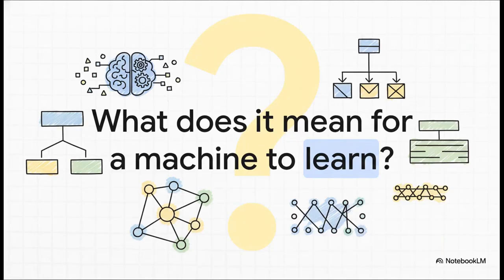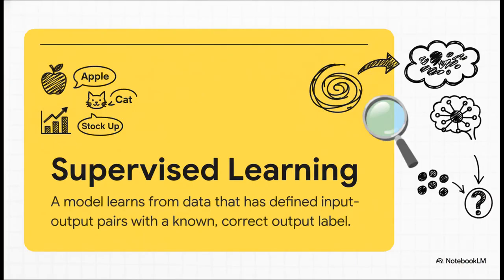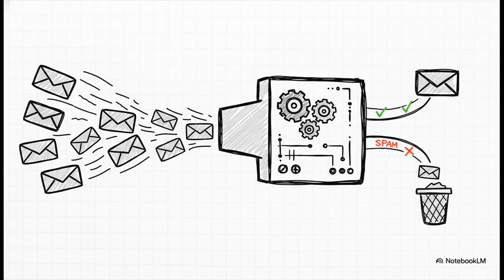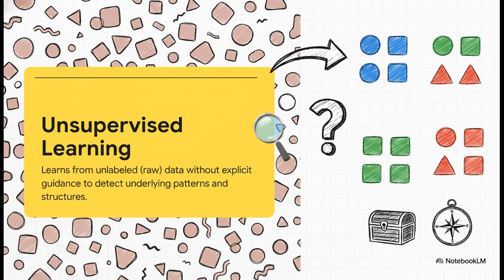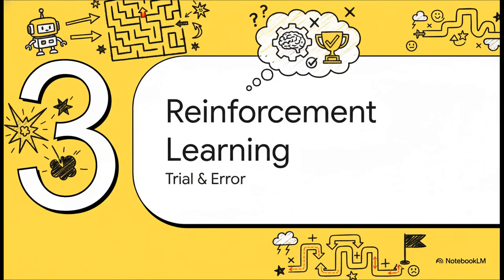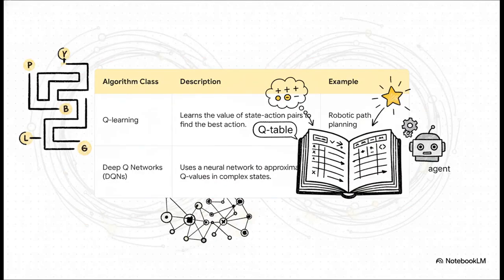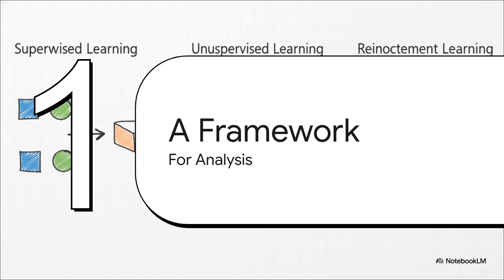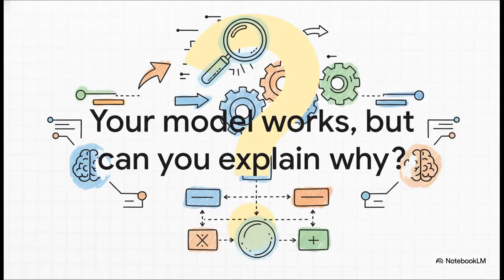ISACA AAIA - Part 2 - Machine Learning Models Explained: Supervised, Unsupervised, and Reinforcement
This video breaks down the three primary paradigms of machine learning algorithms. It differentiates between supervised learning for classification and regression, unsupervised learning for clustering and association, and reinforcement learning, providing practical use cases for each.